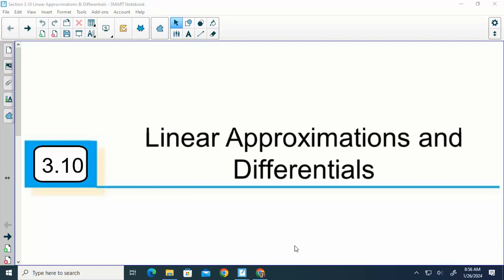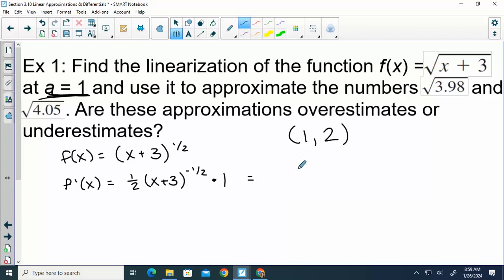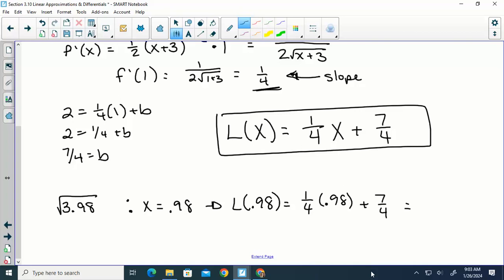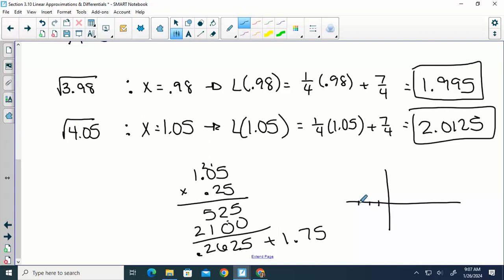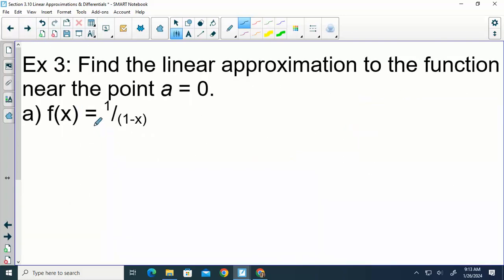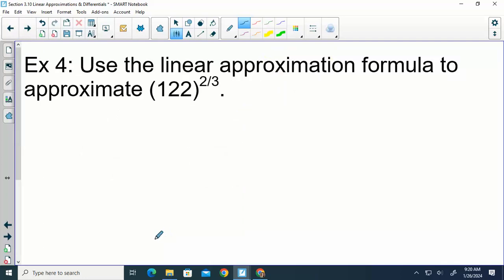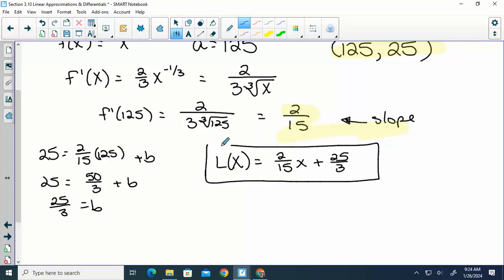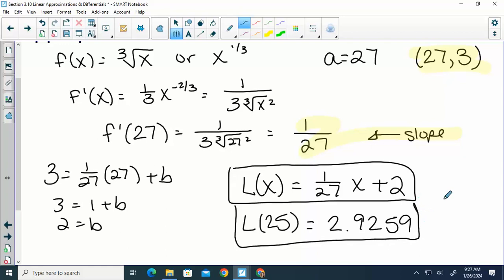Section 3 10 Jan 26